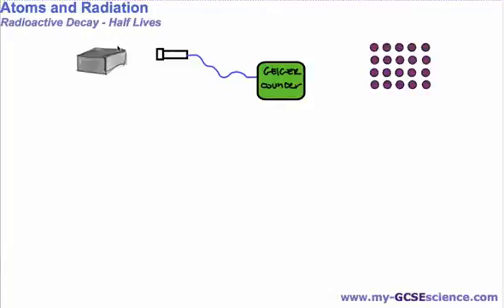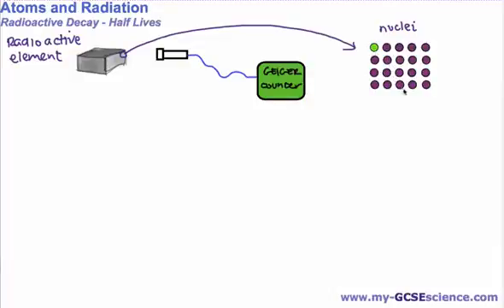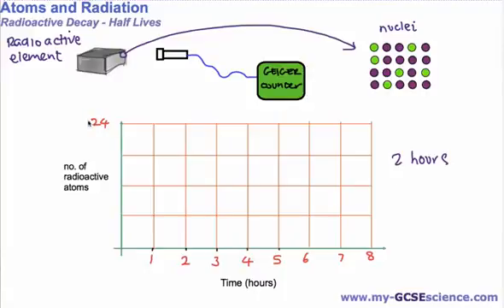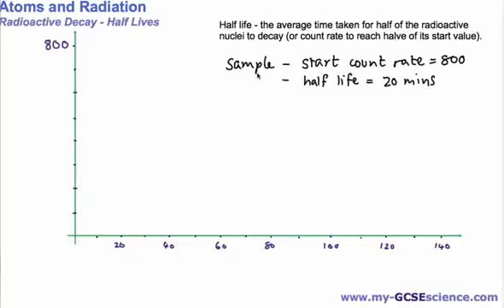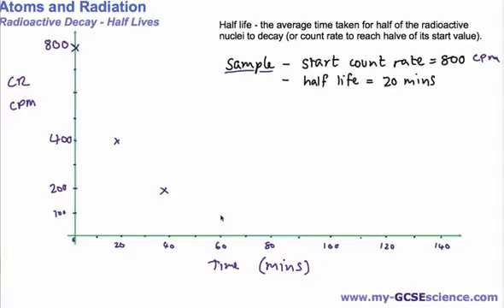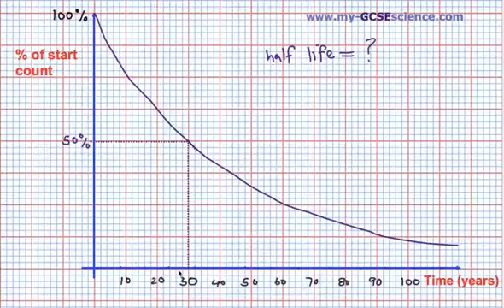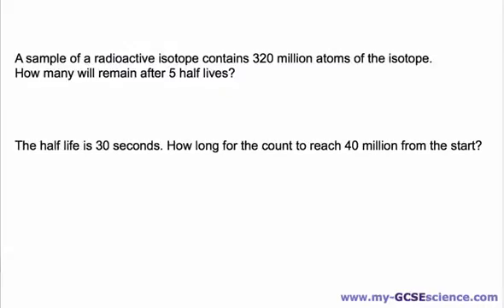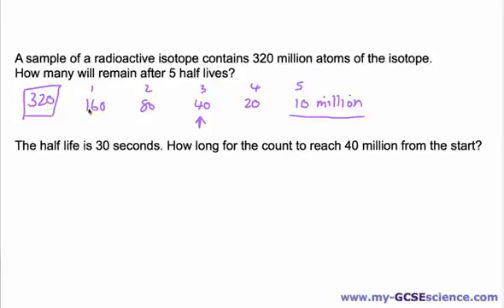P2 Half Life